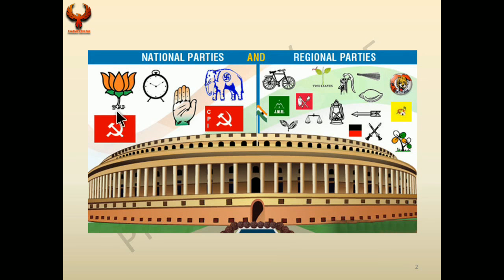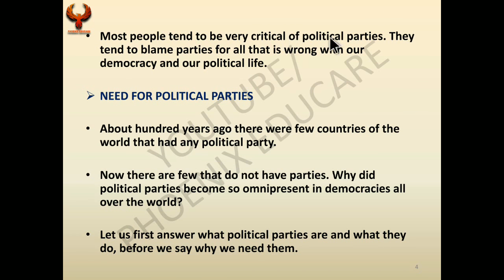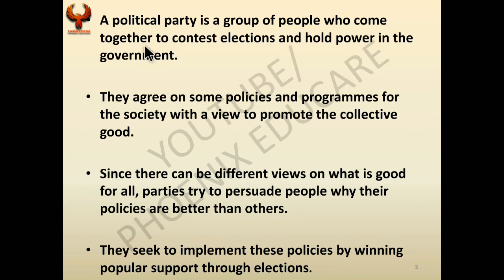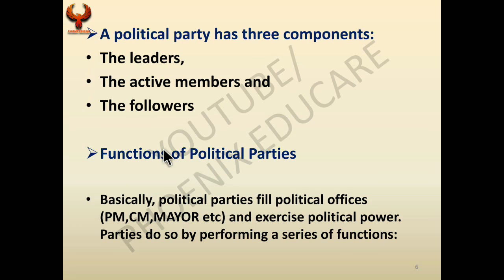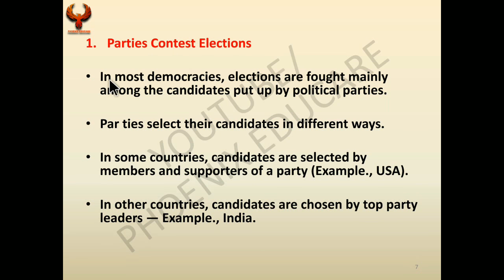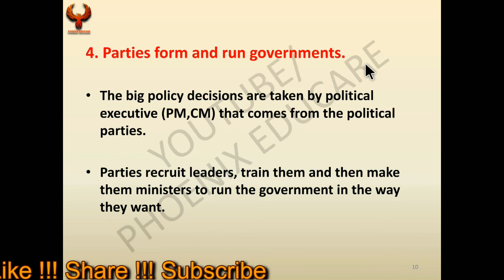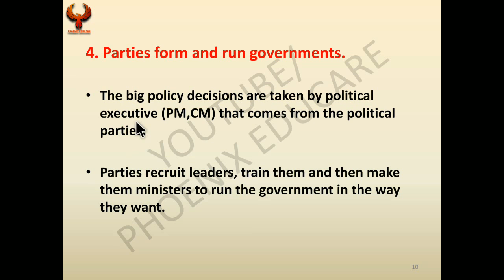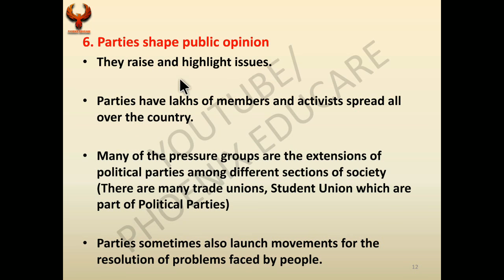POLITICAL PARTIES (PART 1) - CBSE CLASS 10 CIVICS VIDEO LECTURES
CBSE Class 10 Democratic Politics - Chapter 6 - Political Parties (Part 1)